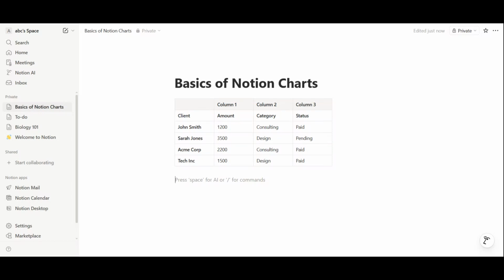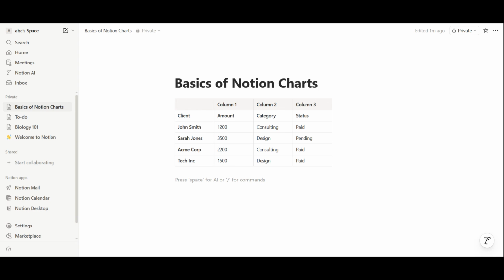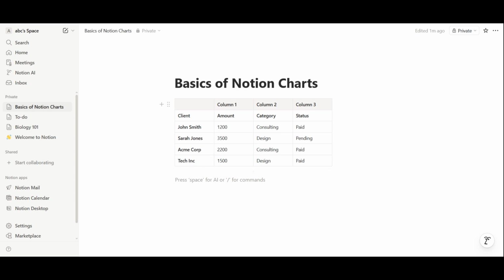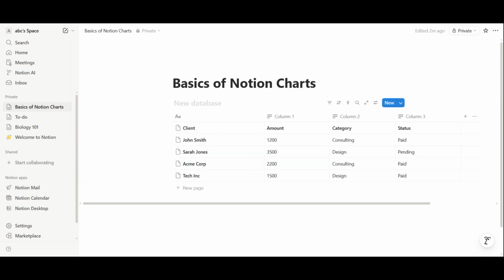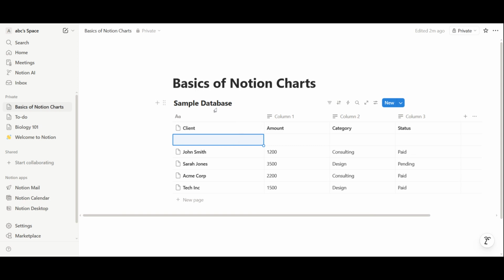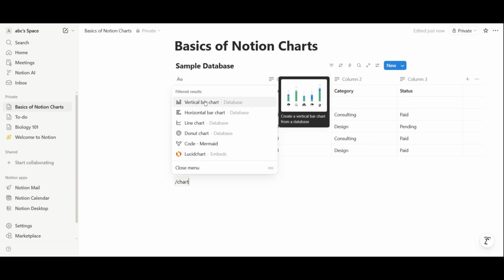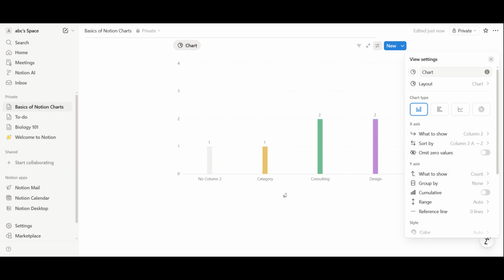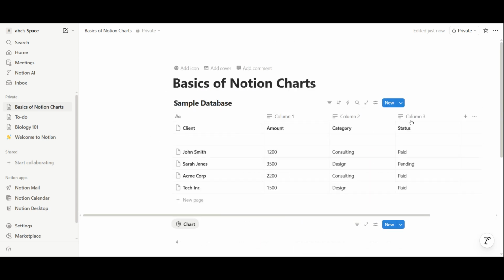How To Use Notion Charts (2026 Easy Guide)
Learn how to use Notion charts step by step to turn your databases into powerful visual insights. This beginner-friendly tutorial walks you through creating tables, databases, and charts in Notion.

Timestamps:
0:00 Intro and overview
0:20 Go to Basics of Notion Charts
0:35 Create your table
0:55 Open table menu
1:10 Turn table into database
1:30 Name the sample database
1:45 Add account column
2:00 Add category column
2:15 Insert chart block
2:35 Select vertical bar chart
2:55 Choose sample database
3:10 Set X axis column
3:30 Set Y axis column
3:50 Exit settings and final result
4:10 Outro and subscribe